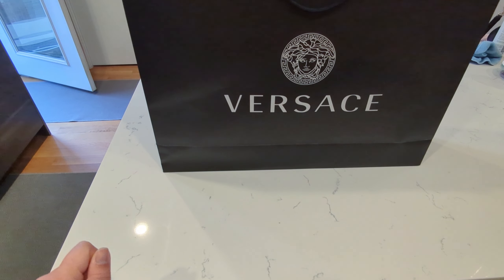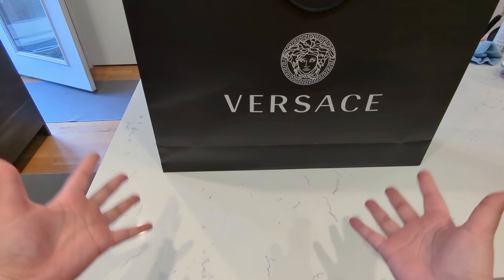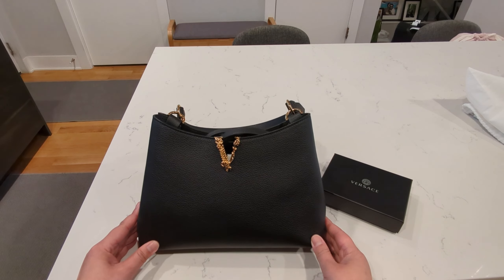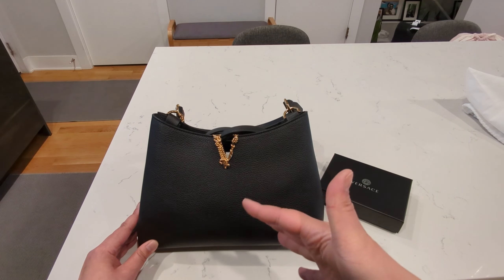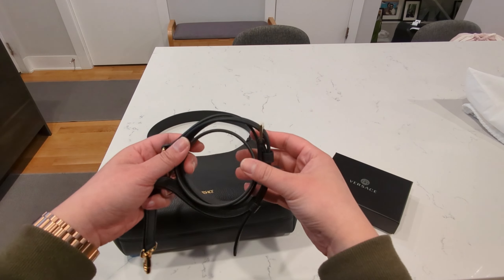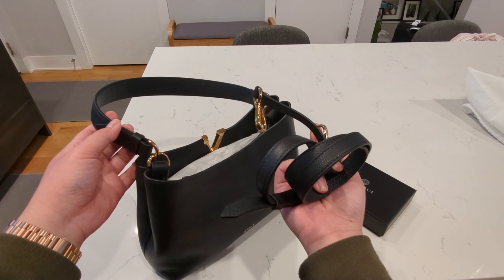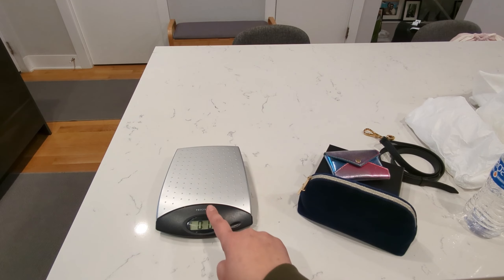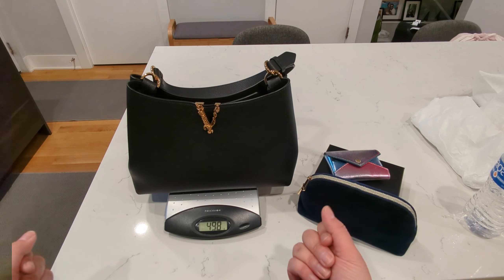Mother's Day Unboxing: Versace Outlet Edition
Mother's day is just around corner! Versace has never really caught my attention until recently an outlet opened up in Chicago. My mom has visited so many luxury stores with me and I've never seen her say yes instantly to a bag so fast before. LOL I hope you enjoy!